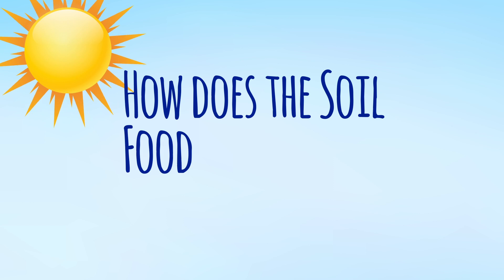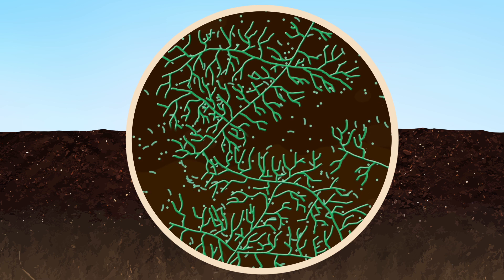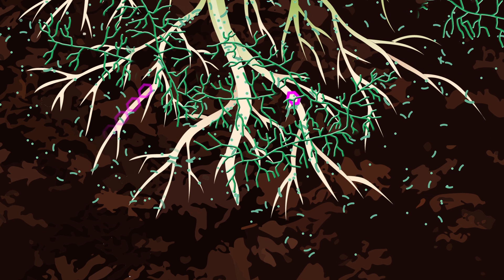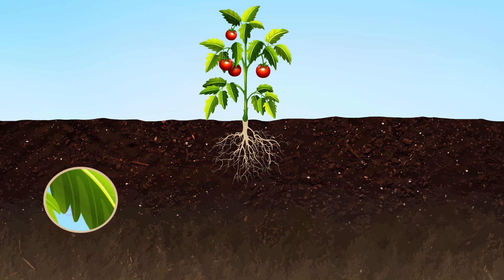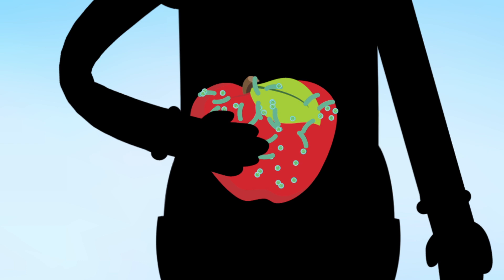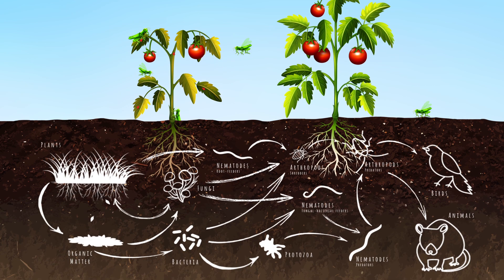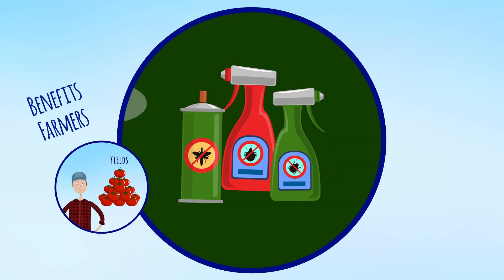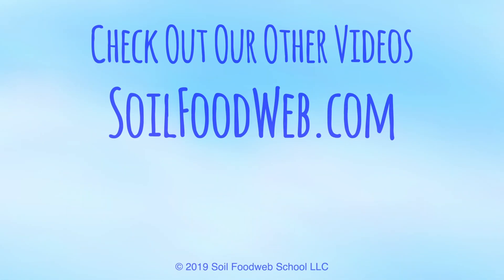Suppressing Pests and Diseases Using the Soil Food Web | Soil Food Web School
How does the Soil Food Web suppress  pests and diseases? A balanced soil biome leads to a healthy plant that is covered by a protective community of beneficial microorganisms.

If you watched our video on Building Soil Structure, you’ll know that plant roots release sugars and carbohydrates that beneficial microorganisms consume. Well, the stems, leaves, and fruits of plants release those sweet “exudates” too! Beneficial microorganisms will congregate densely on plant surfaces for easy access to this  food source -- meanwhile, they out-compete, crowd out, and deter disease-causing organisms.

Selected References:

Bonkowski, M., Villenave, C., & Griffiths, B. (2009). Rhizosphere fauna: the functional and structural diversity of intimate interactions of soil fauna with plant roots. Plant and Soil, 321(1-2), 213–233.

El-Masry, M., Khalil, A., Hassouna, M. et al. In situ and in vitro suppressive effect of agricultural composts and their water extracts on some phytopathogenic fungi. World Journal of Microbiology and Biotechnology 18, 551–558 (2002).

00:00 Intro
00:30: Inhibiting Pests and Diseases with Soil Food Web
02:36 Outro